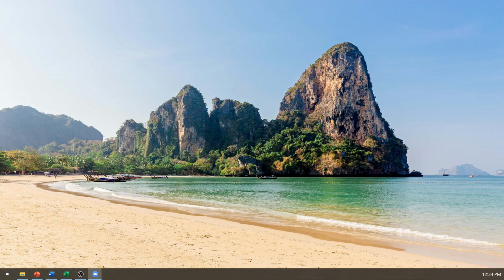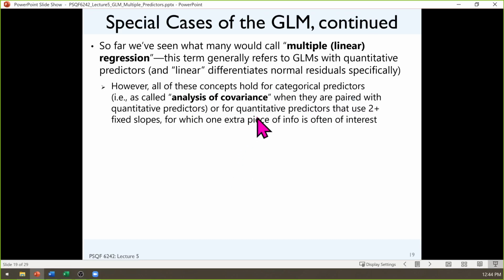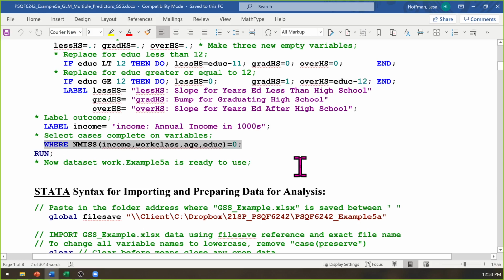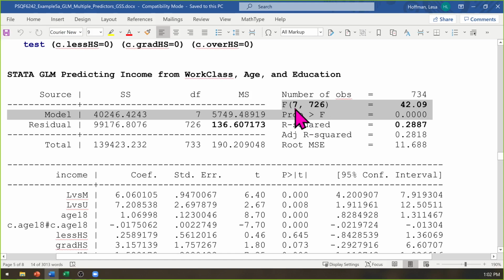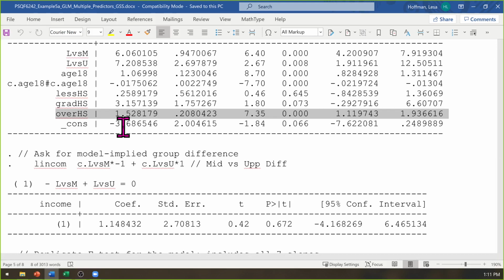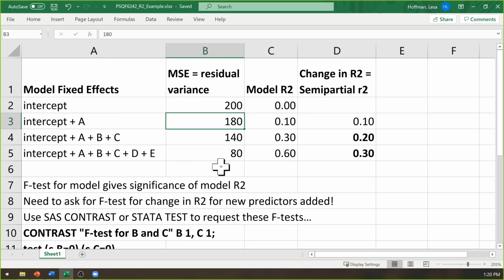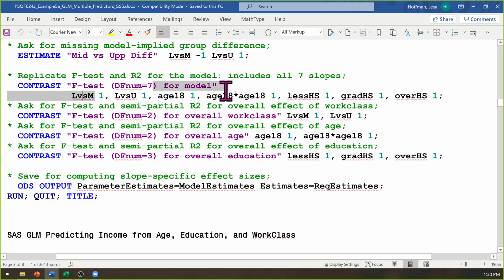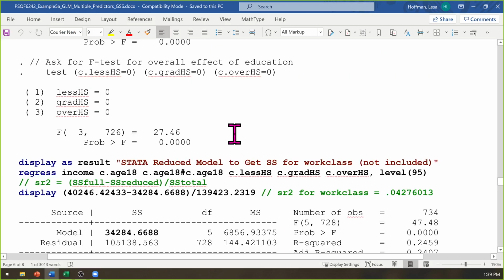PSQF6242_Lecture5_Example5a_Part2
Lecture 5 (slides 12-21) and Example 5a (all)